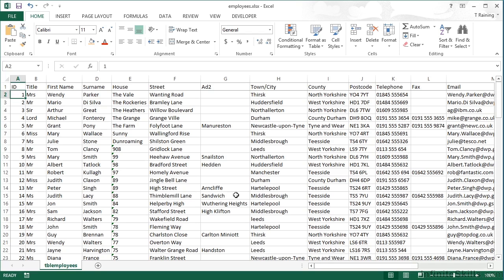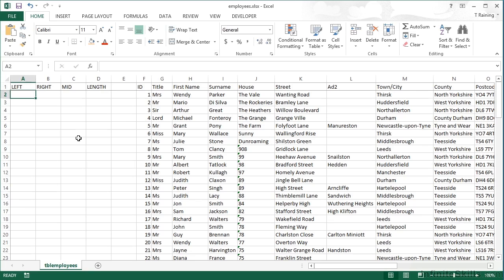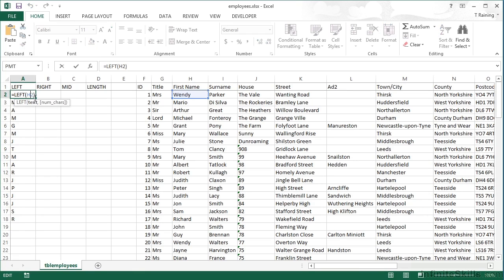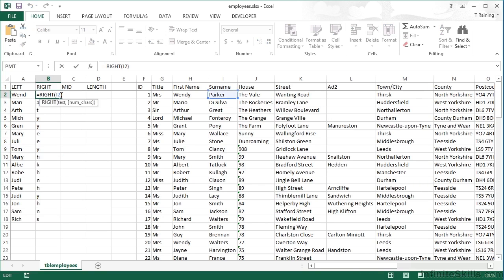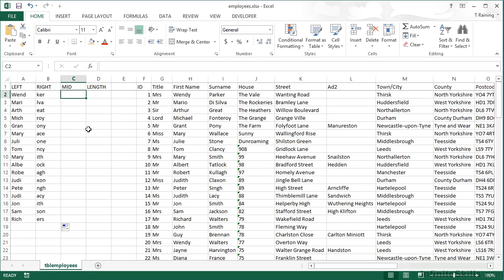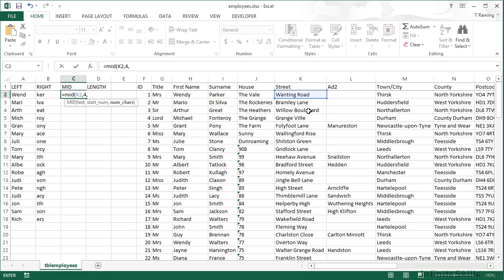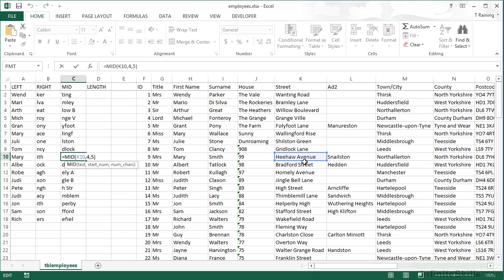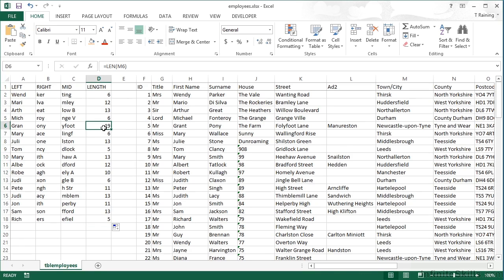0801 Extracting Data with LEFT, RIGHT & MID